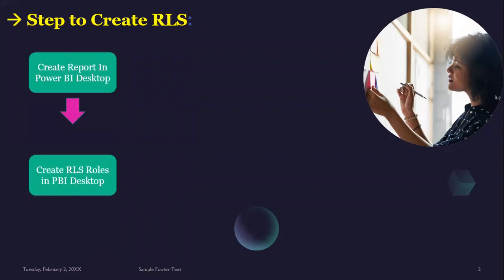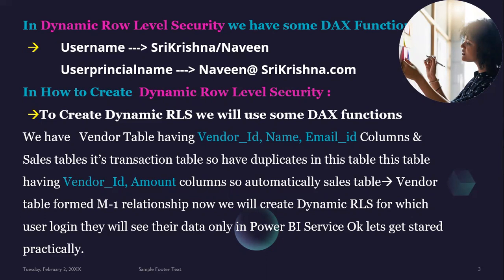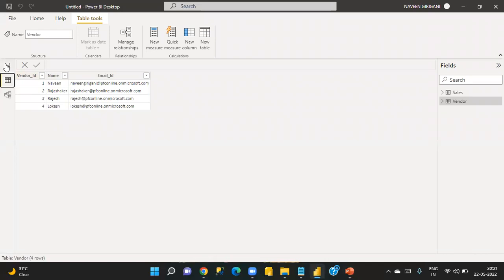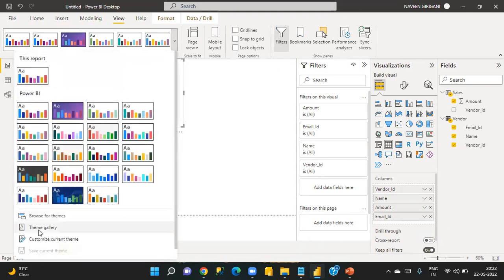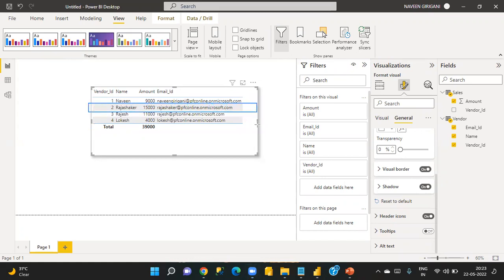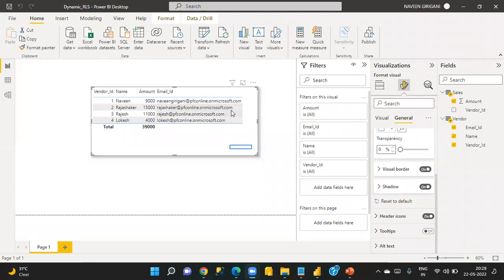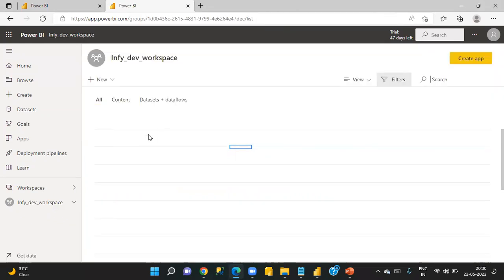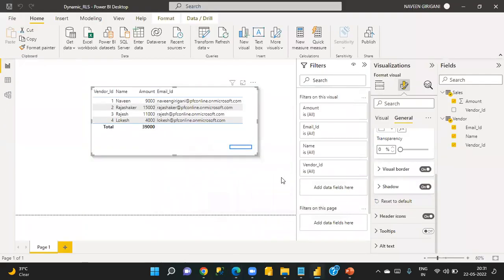Dynamic Row Level Security || Power BI Tutorial||SS Skills|| (Part-14)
In this video we will learn about only Dynamic RLS.
For What is RLS in Power BI? and Types of Row Level Security Please watch my previous videos below description provided
  2) Dynamic ---In this this Video